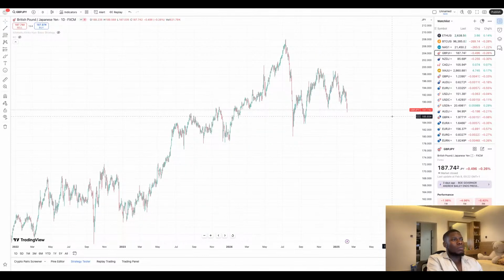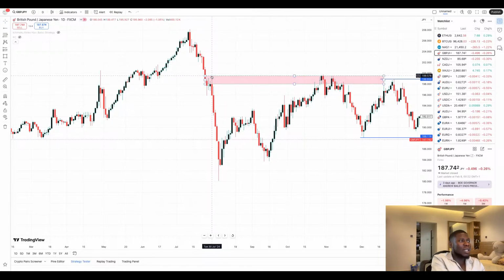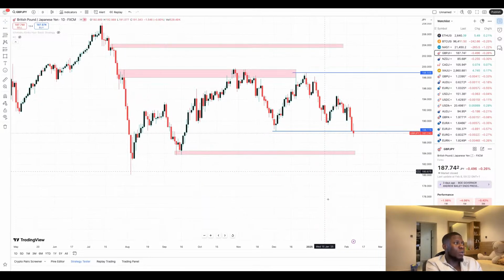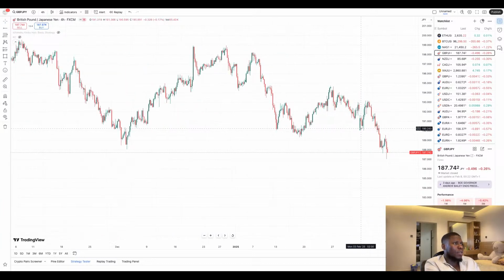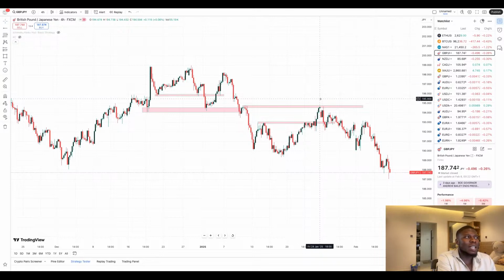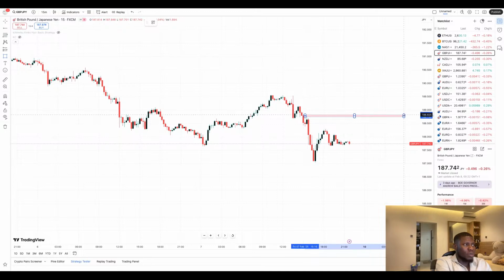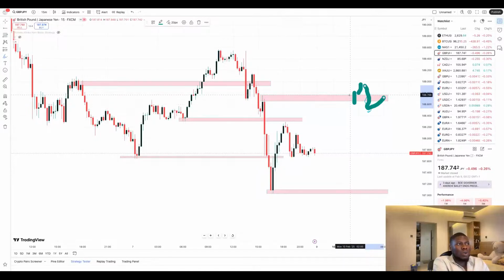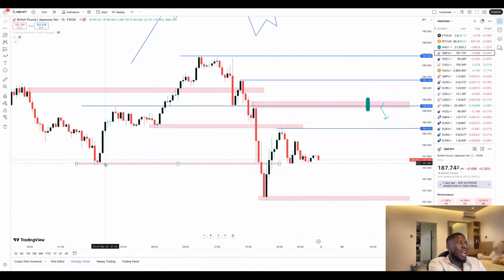DEMAND AND SUPPLY ZONE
REVIEW OF DEMAND AND SUPPLY ZONE OF BASIC SUPPORT AND RESISTANCE, HOW TO TRADE BASIC AREAS IN CRYPTO, FOREX AND DERIV INDICES MARKET